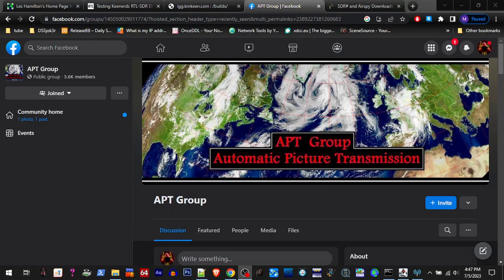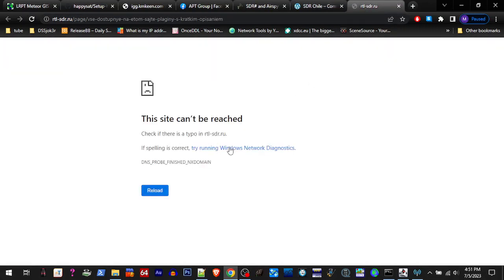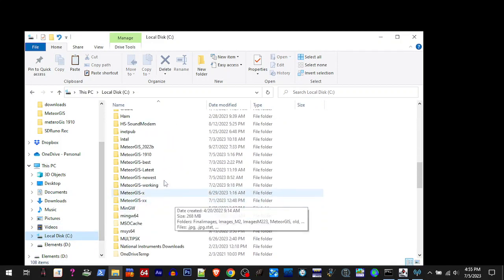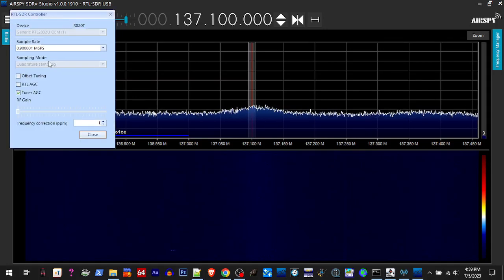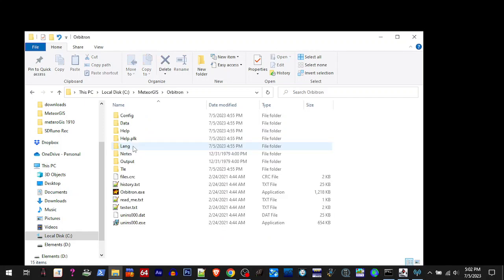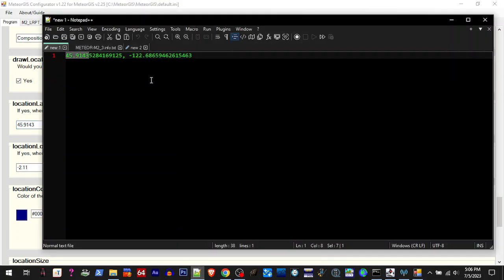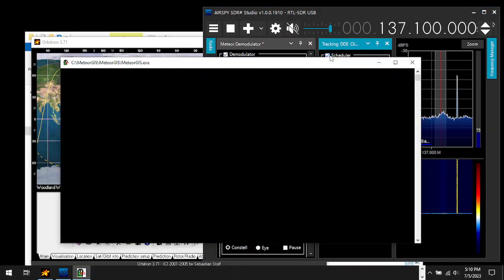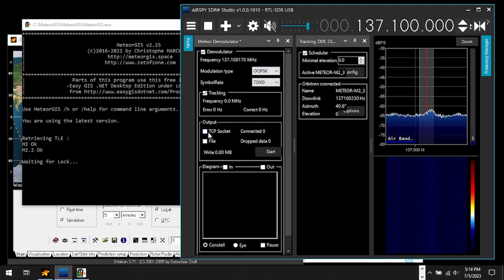Using SDR# 1910 with Meteor-M2_3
walk thru of how i got sdr# 1910 working with the MeteorGis suite

link to MeteorGis suite with sdrsharp 1910 in it(plugins added)

the two pluging from the sdrsharp community install
(incase you want to try other versions of sdrsharp)